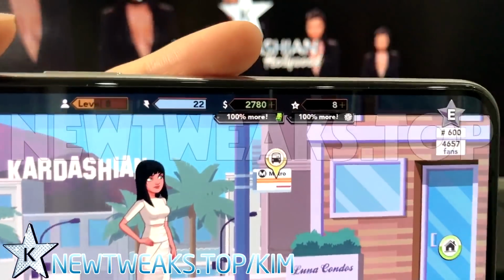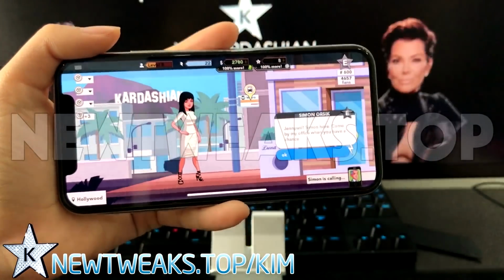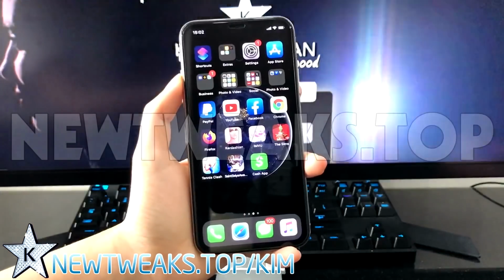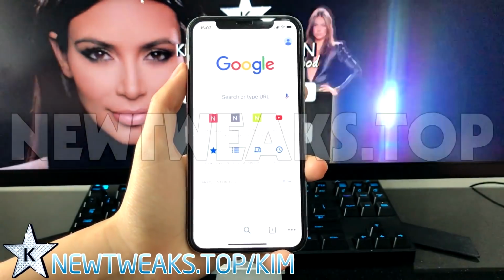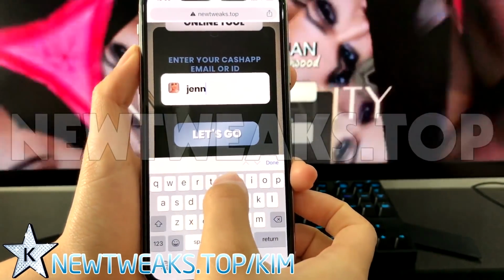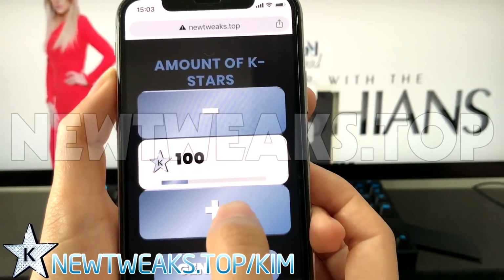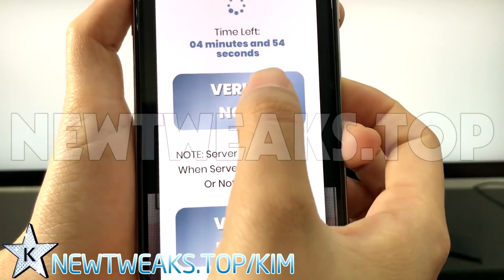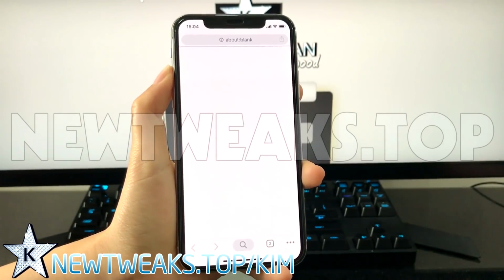Kim Kardashian Hollywood Hack 🍓 How To Hack Kimkardashian Hollywood K-Stars 🌟 NEW TUTORIAL 2020 ✅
🎁 Would you like to get kim kardashian hollywood unlimited money and have fun while playing the game without any troubles or difficulties? Kim kardashian hollywood hack 2020 is ready to for you to use, so don’t waste any more of your precious time! The possibility to unlock the most prestigious clothes, the chance to choose the most suitable hairstyle, and many other things! All of that will be possible thanks to the creation I created by myself.

🎁 The video above presents very quick, efficient, and at the same time safe way of getting the infinite energy to perform as many actions during one day as it is possible. Kim kardashian hollywood hack ios is a great production that grants many different features. One of them is of course unlimited energy. Learn more from the video above!

🎁 The more money you have, the more followers you'll have online. That will open new doors and allow you to get into the highest circles of Hollywood celebs. But beware because people will try to sabotage you behind every corner. Girls are jealous because Kim likes you, so they create a lot of drama you have to cope with. Don't be afraid to speak your mind and take the hard way out.

🎁 Do you have what it takes to become a Hollywood celebrity?

🎁 Show how stylish you are and skip the drama on your way to the top.

🎁 You can do this from your iOS or Android device.

🎁 Enjoy this Kim Kardashian Hollywood Hack Stars Cash For Free video then be sure to comments and like.